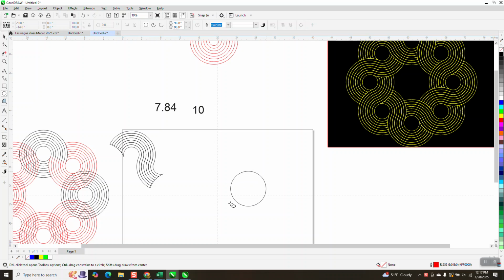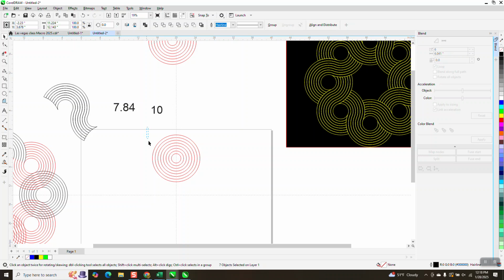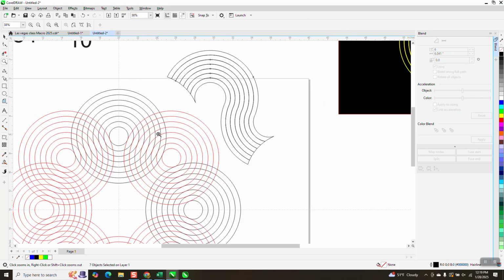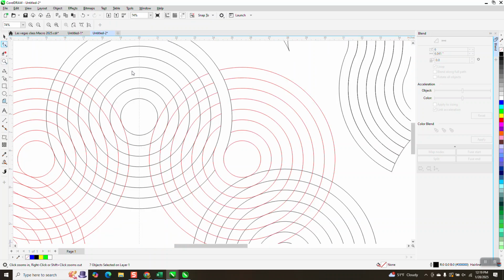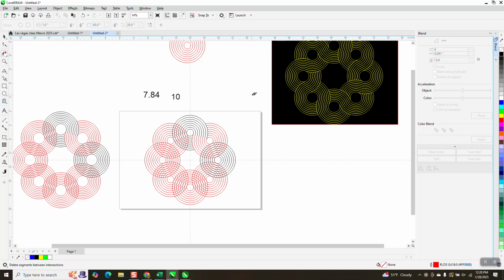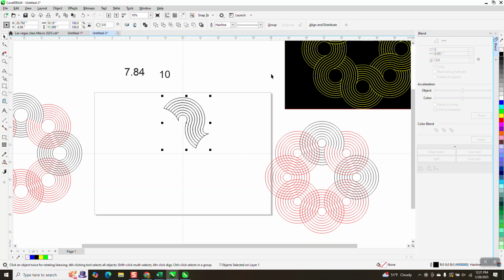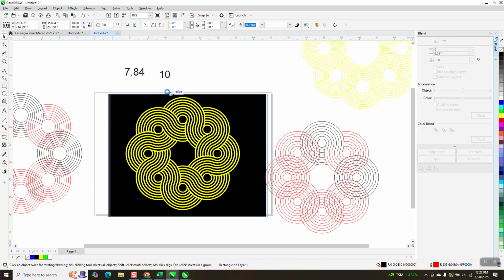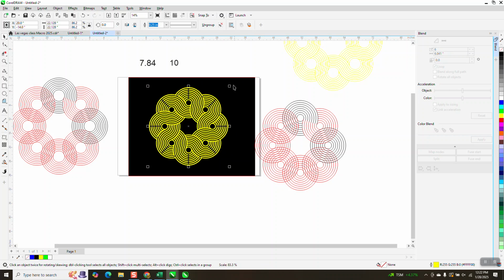Corel Draw Tips & Tricks COOL DESIGN